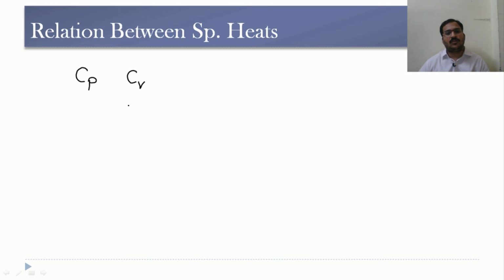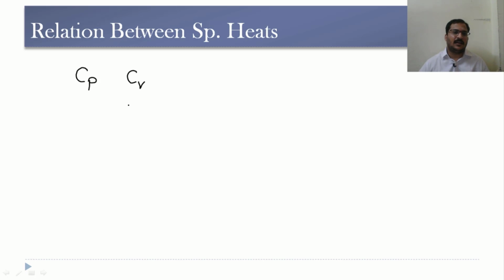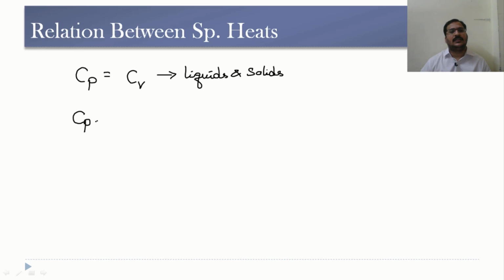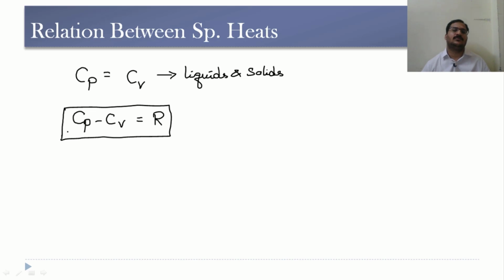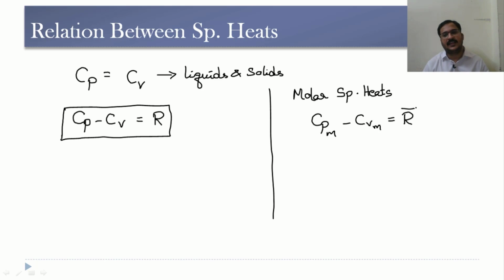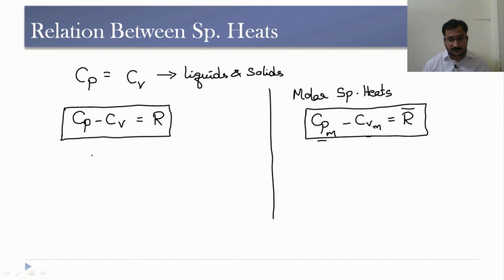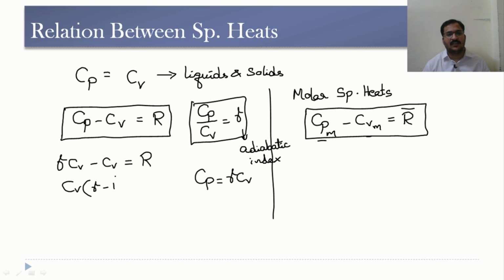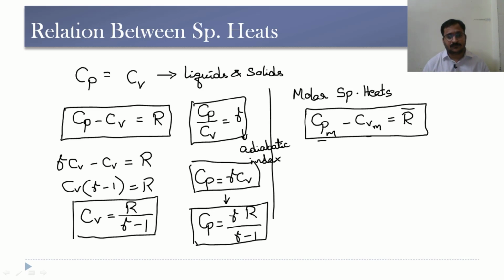Thermodynamics||Relation between Specific Heats